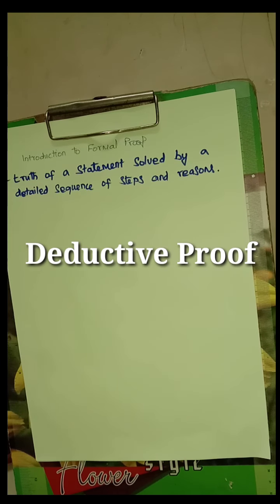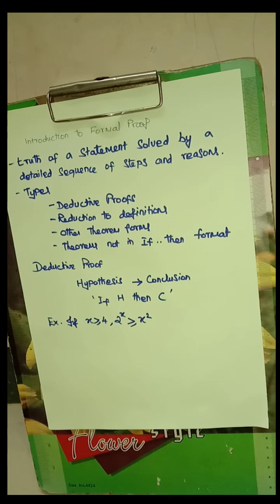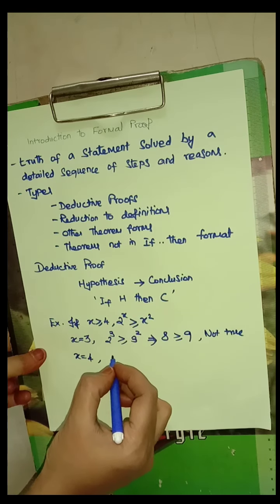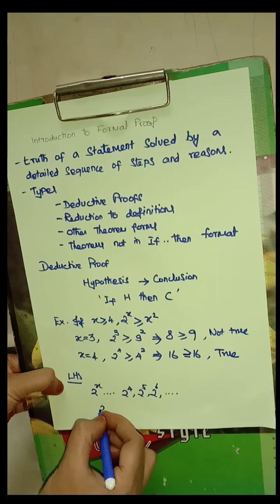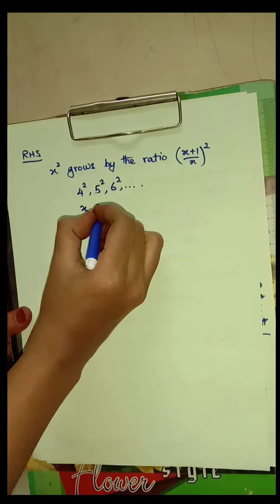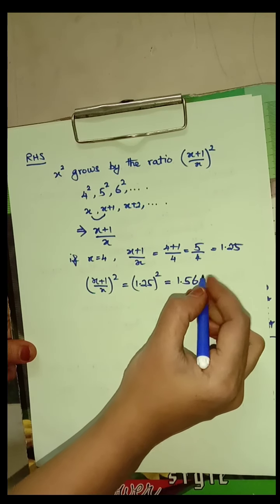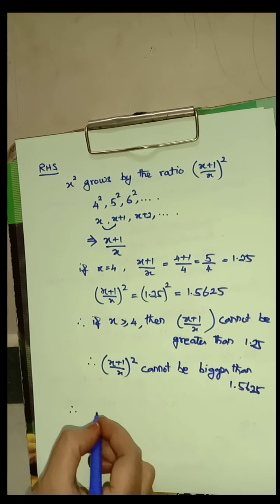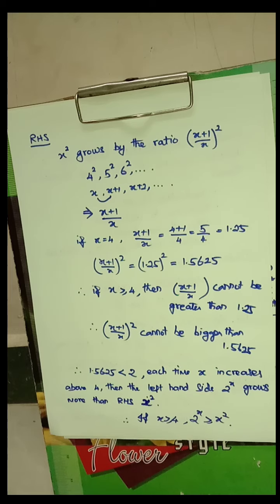Theorem Proving - Deductive Proof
Deductive Proof method with an example